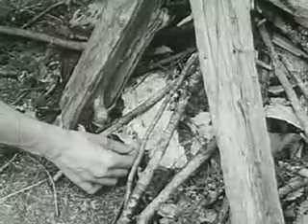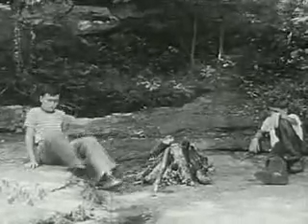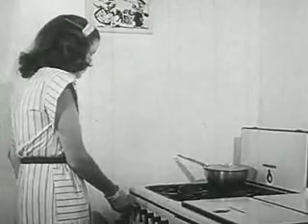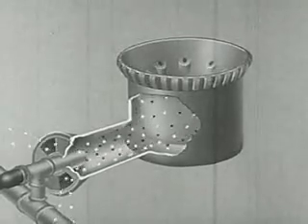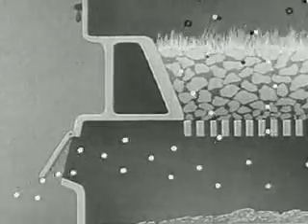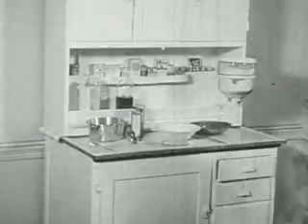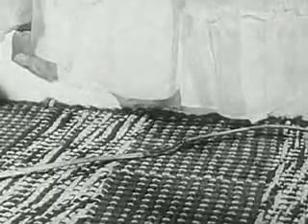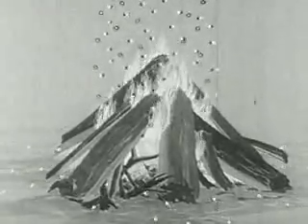Fire (1946)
We use fire in many different ways. Is it friend... or foe?